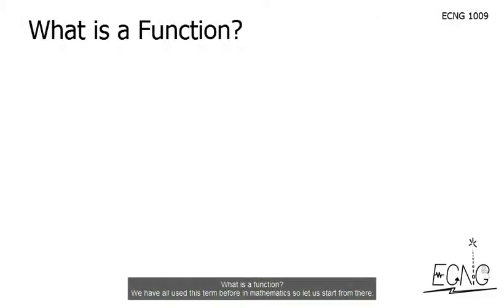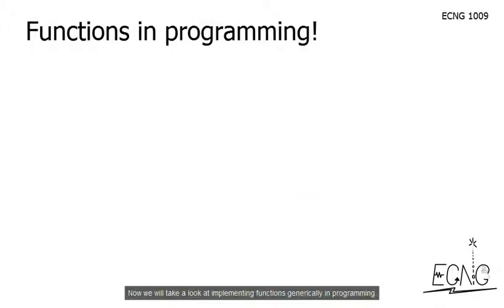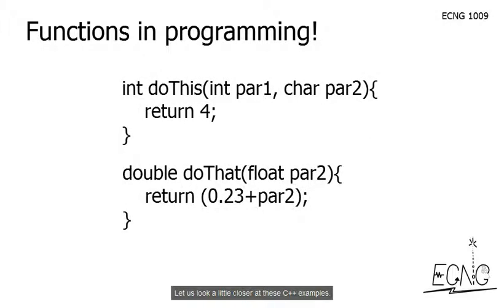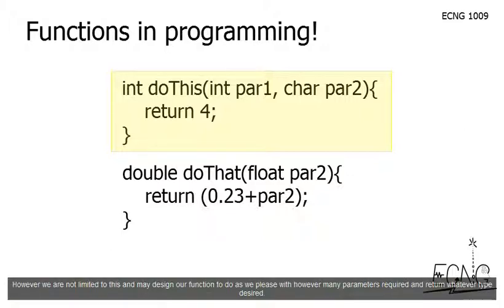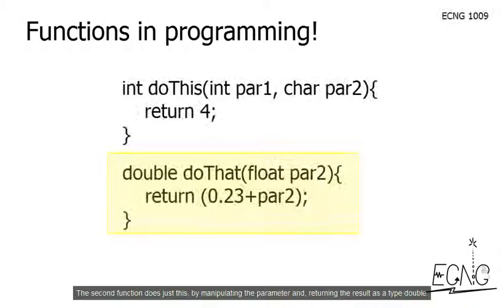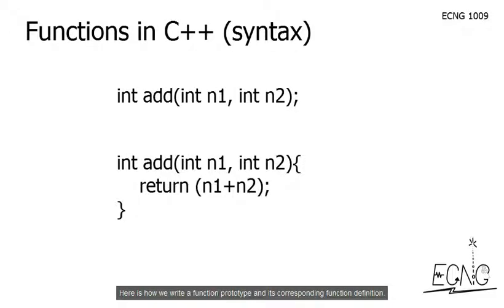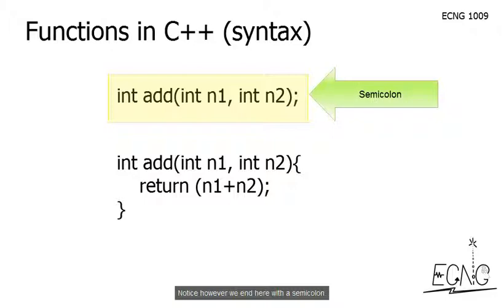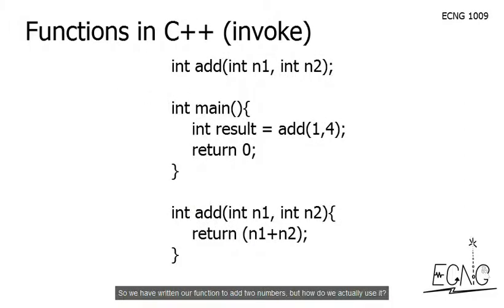2 1 Functions